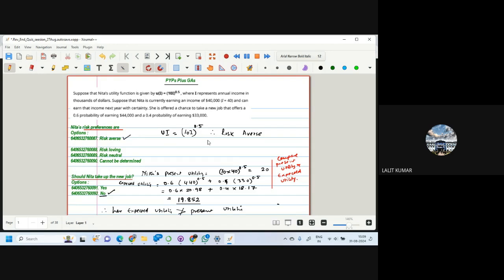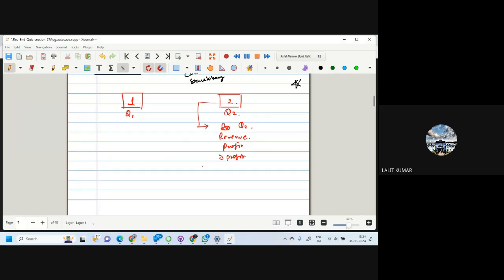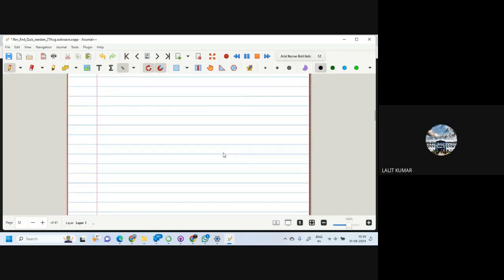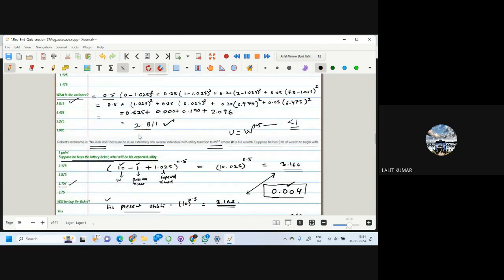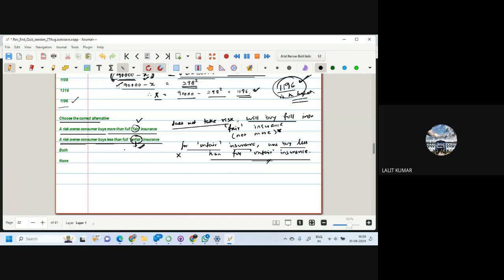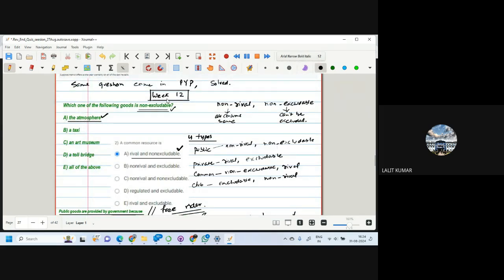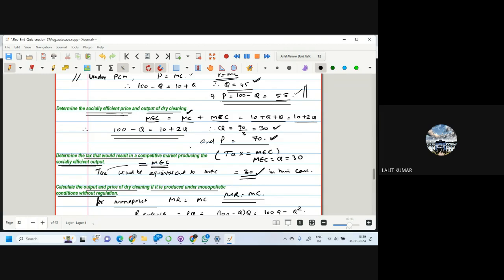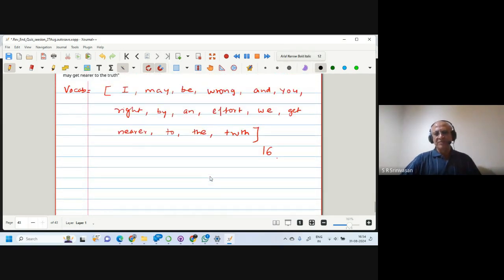End Term Quiz Revision Managerial Economics IIT Madras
End Term Quiz Revision Session for 'Managerial Economics' of BS (Applications and Data Science)  IIT Madras